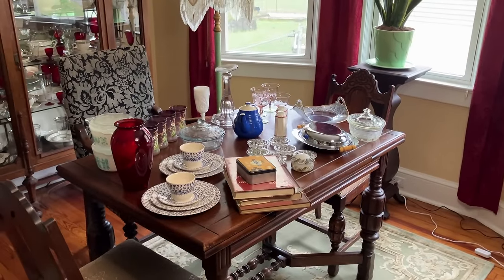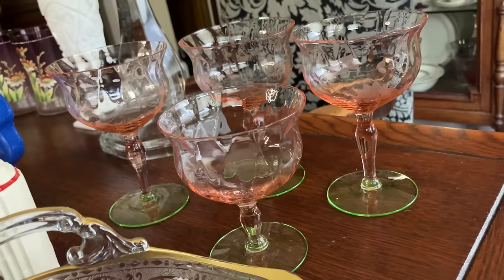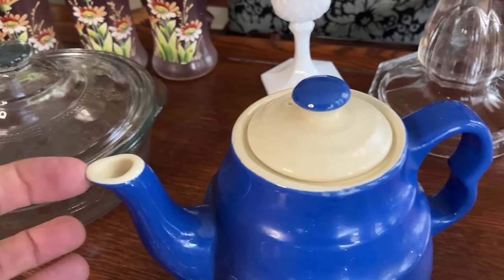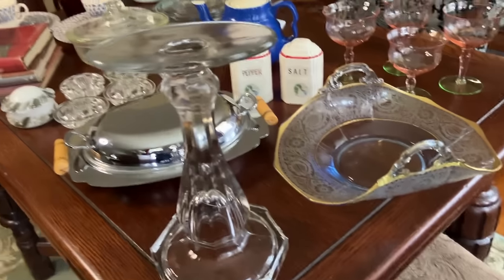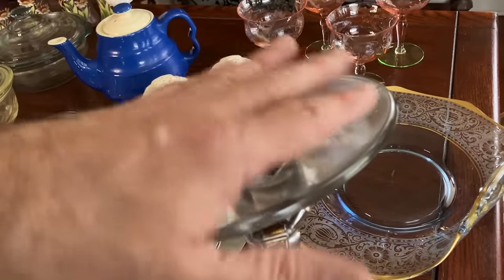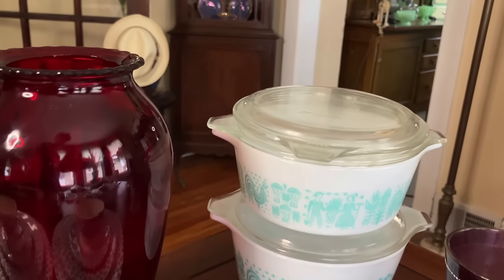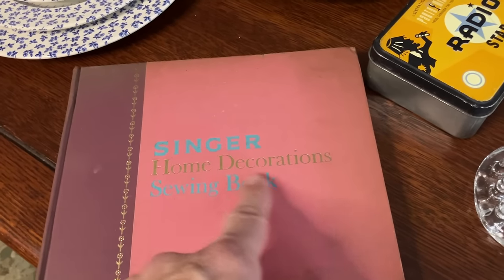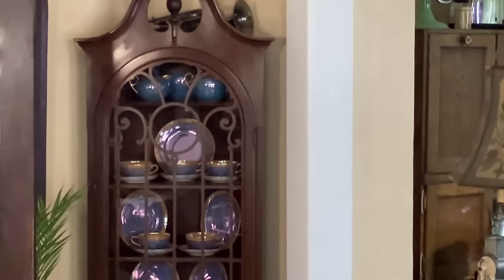Look! I Have Another Thrift Store Haul!